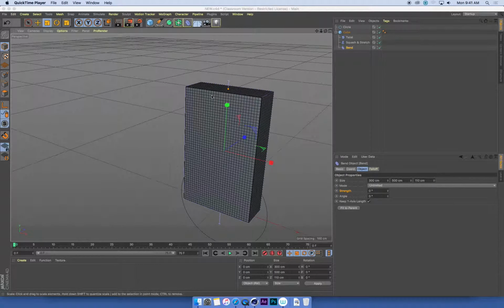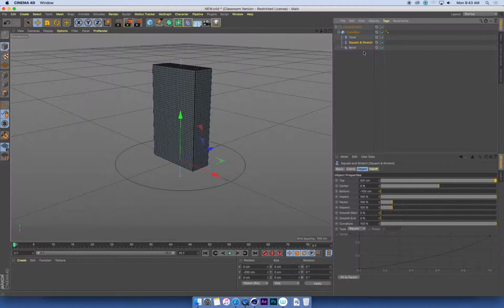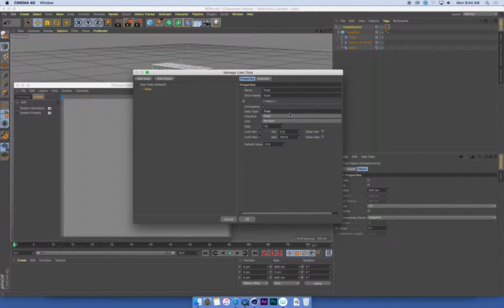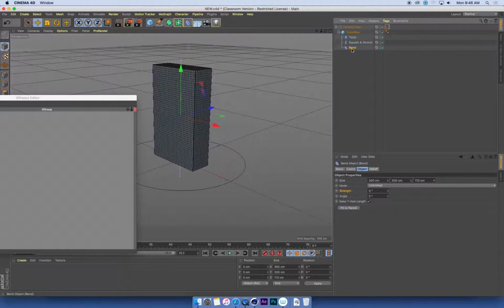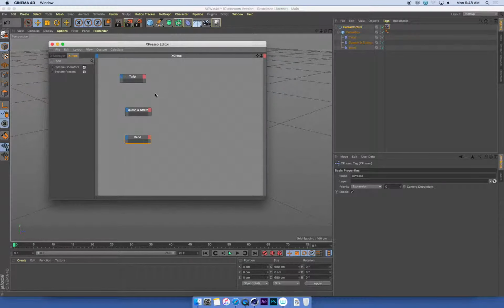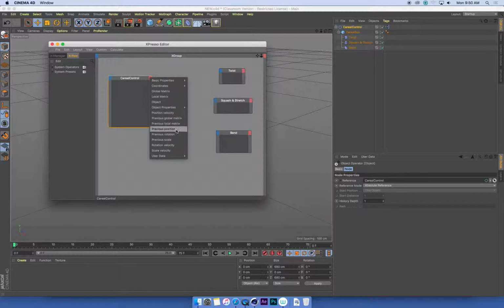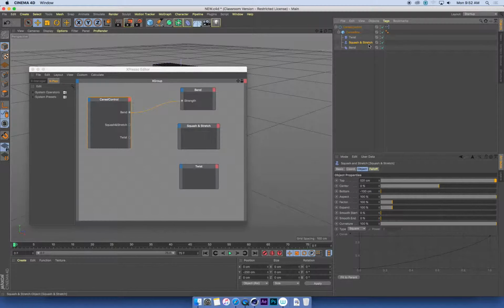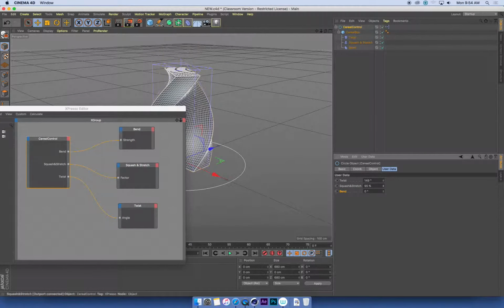02 Custom Controls with Xpresso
Making custom controls so animation is quick and simple